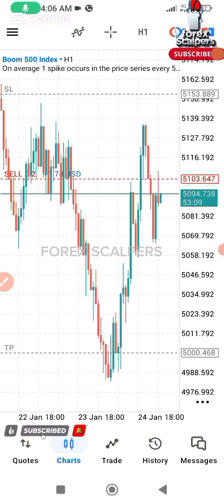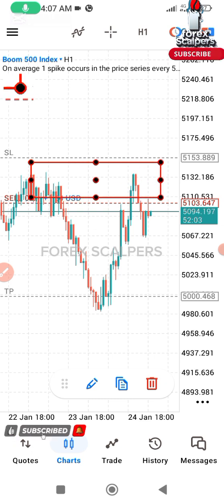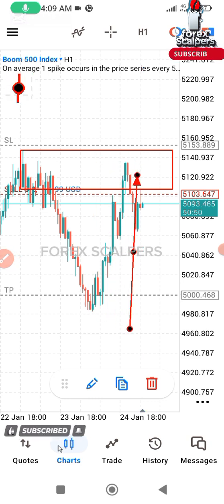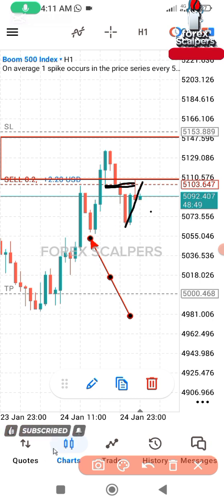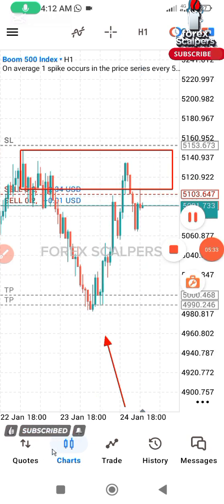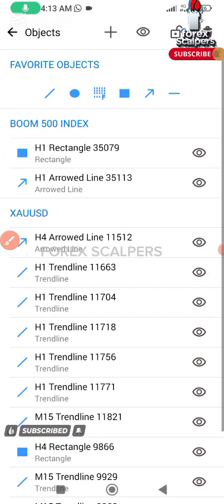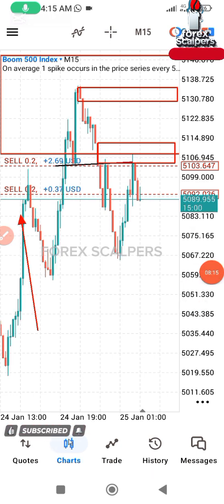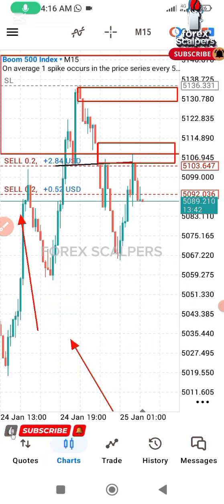Simple Order Block Trade Entry - The Smart Money Concept Strategy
Are you a Forex Trader struggling with trade entry confirmation?
In this video I break down how to identify trade Entry Confirmation that works in any market conditions using the Break of structure and Candlesticks Formation.